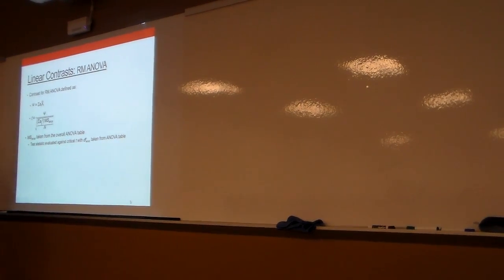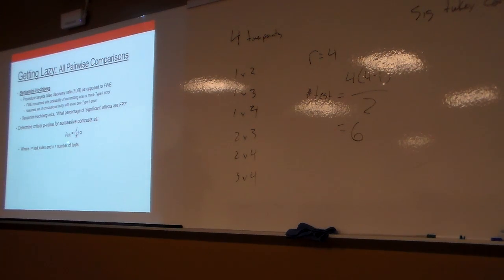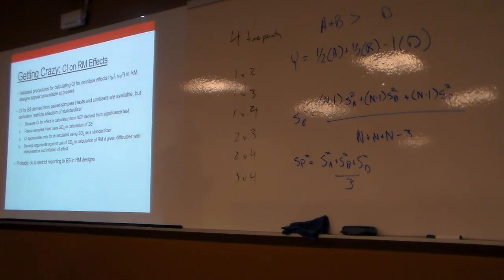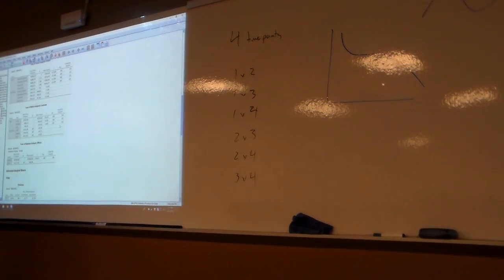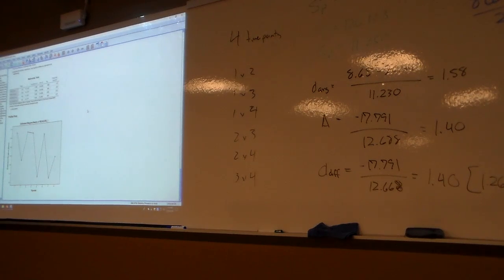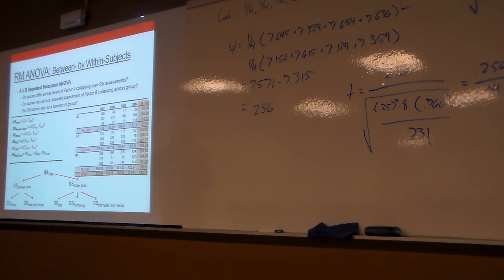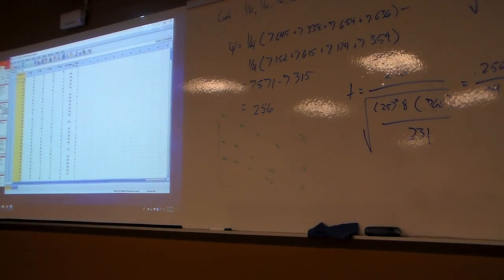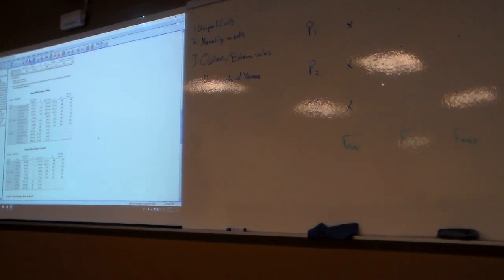Repeated Measures ANOVA, Pt III (Psyc 5300 Lecture 4: Spring 2019)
Psyc 5300 Lecture 4, S19, 2/20/2019

Topics:
RM ANOVA

--Follow-up tests
Unordered means
Planned contrasts (review)
All pairwise comparisons
Effect size for contrasts
CI on RM effects
SPSS Demo--One way RM ANOVA, unordered means -- Contrasts
--Mixed Factorial ANOVA
Assumptions
Between x within example
SPSS demo - Mixed factorial ANOVA, ordered means RM
--Simple effects
--RM evaluating assumptions
--RM conceptual summary